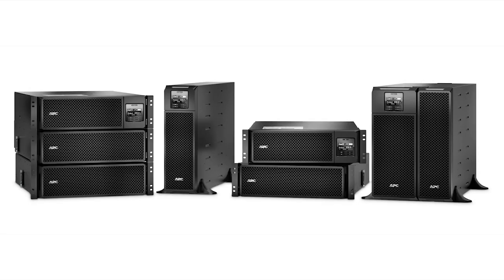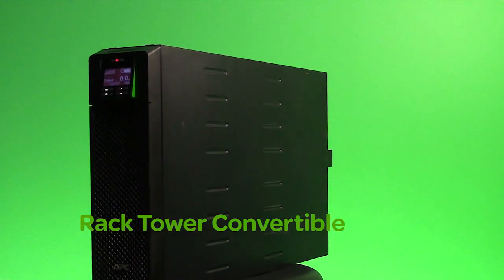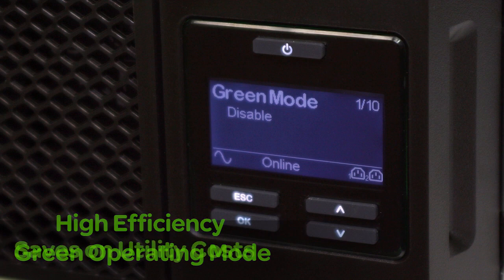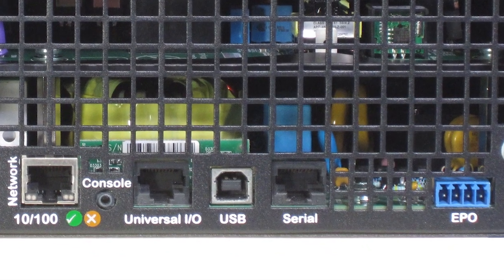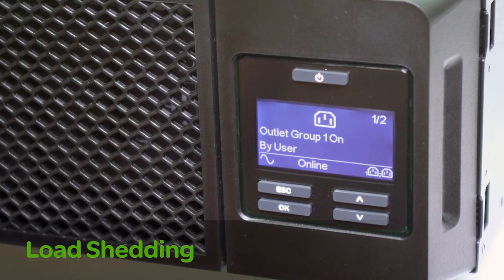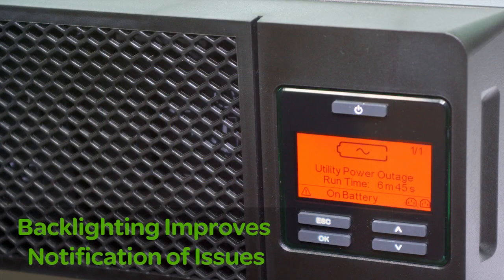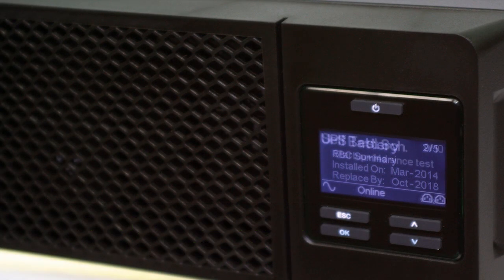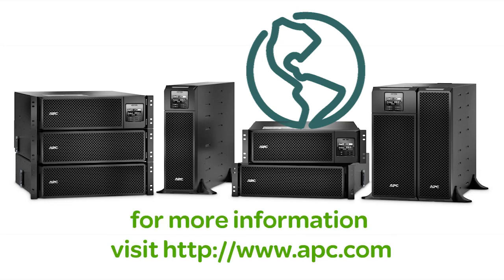Smart-UPS On-Line Next Generation Overview - SRT Models 5-10kVA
APC by Schneider Electric’s New Smart-UPS On-Line models provide double conversion power protection for servers, storage, voice and data networks, medical labs, and light industrial applications.  Best in class output power density delivering more real power in watts, 0.9pf on 5 kVA, Unity on the 6kVA -10kVA units.